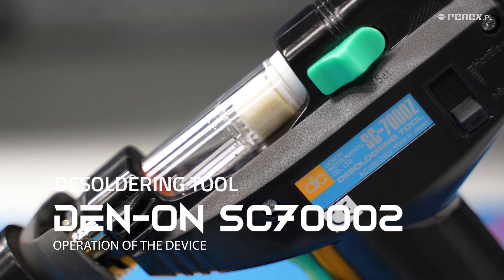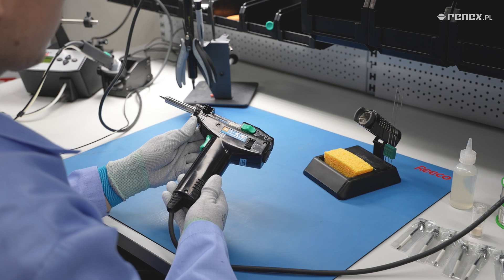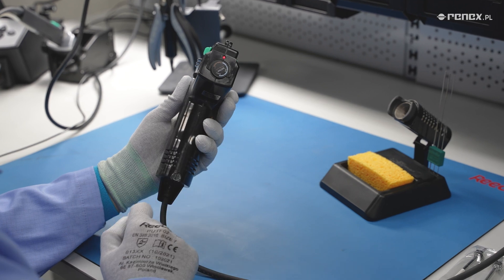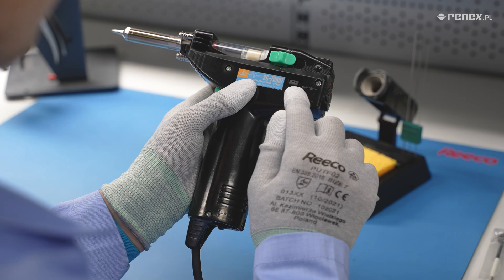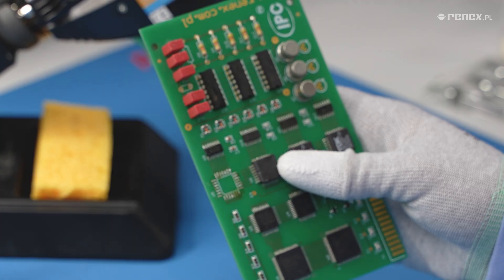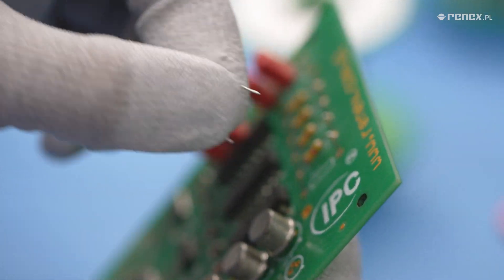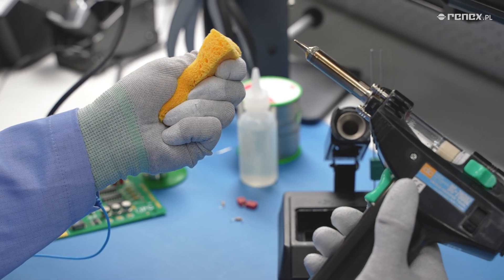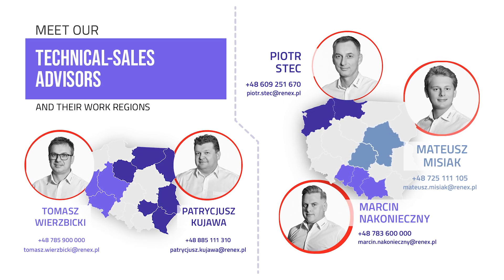DEN-ON SC7000Z desoldering machine | Video instructions for use and maintenance of the device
Introducing a video tutorial on the operation and maintenance of the DEN-ON SC7000Z desoldering machine.
Learn how to use the device properly and how to ensure its long-term use. Also see practical cleaning and maintenance tips to keep your device in top shape.